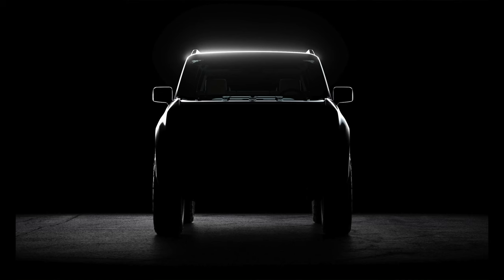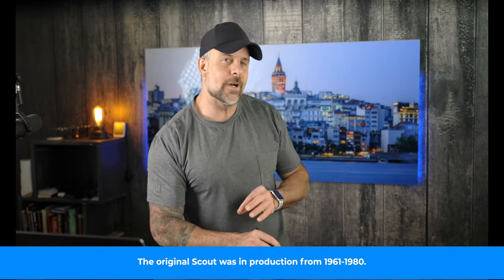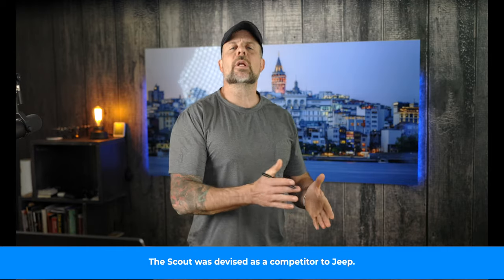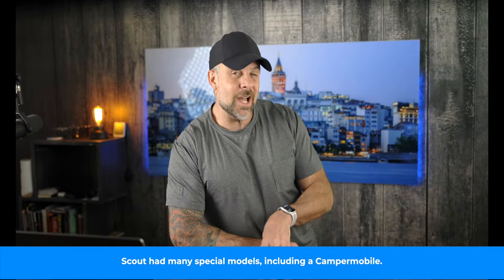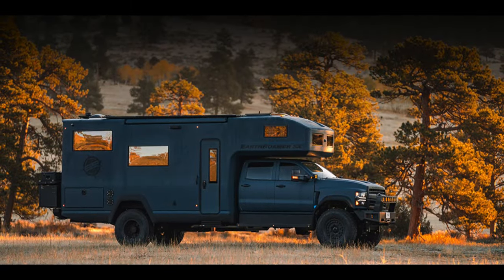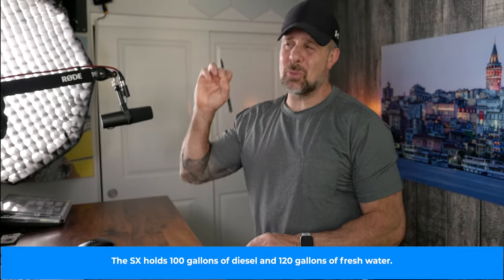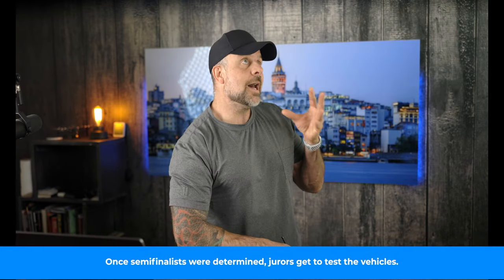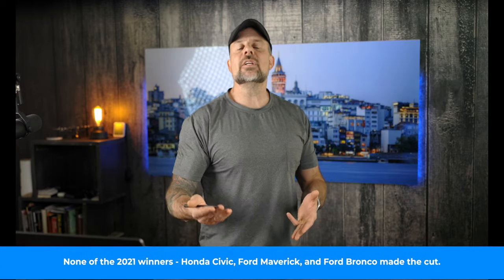The Scout has RETURNED as an EV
Join me for this edition of 4WDTalk to discuss the new Scout EV, including a few details about the vehicle and when we might expect to see one in real life. Also in this episode is a look at the new EarthRoamer SX, a big and beautiful off-grid luxury RV that you have to see to believe. We’ll also chat about the finalists for the North American Car, Truck, and SUVs of the year. There’s a few surprises, to say the least!

2. Comment on this video (and as many other videos on this channel as you want for additional entries) after watching it in its entirety. People spamming our comments will be disqualified. Be sure you watch the entire video all the way through before commenting on it! Comments must be made within 30 days prior to the giveaway expiration date.

3.

The winner(s) will be chosen from the comments on a randomly selected video from our channel. We will announce the giveaway winners on the first 4WDTalk video after the giveaway ends, so keep your eyes peeled for that video! Once we verify you as the winner, we will send your prize out to you!

By entering this giveaway, you agree to release YouTube from any and all liability related to this giveaway. Refer to the YouTube Community Guidelines for additional details.

4WDTalk will pay to ship the prizes. Winners are responsible for all costs incurred after that (i.e., taxes, import fees, and so forth).